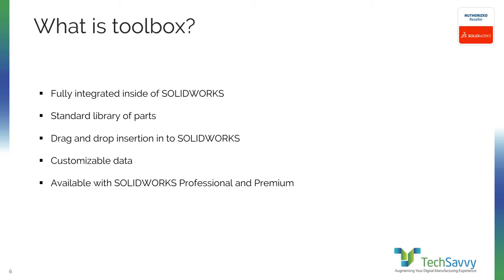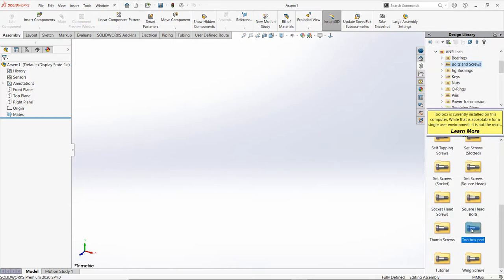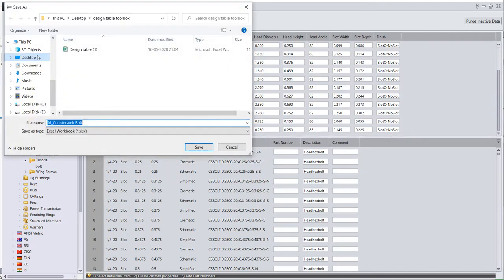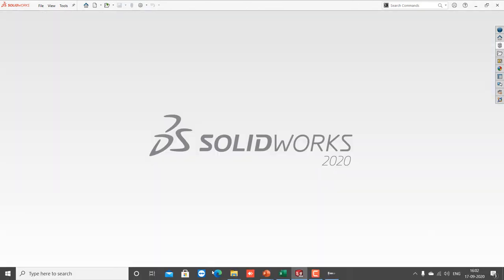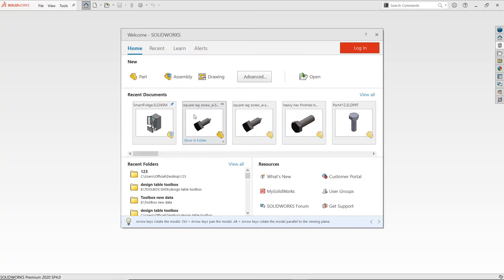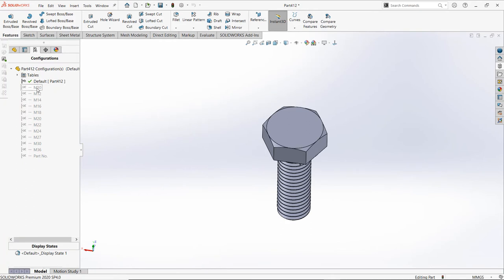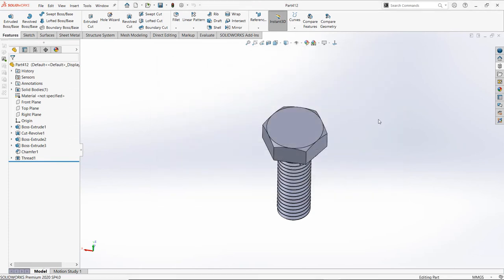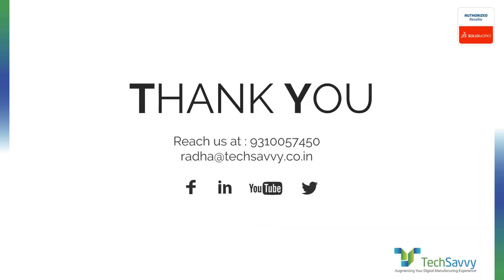SOLIDWORKS Tips & Tricks Customization of Toolbox Library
SOLIDWORKS Toolbox is a customizable library of fasteners, including nuts, bolts and washers and other standard components which can be inserted into SOLIDWORKS Assemblies. These fasteners are based on underlying standards including, ISO, DIN and ANSI,and other standards component.
SOLIDWORKS Toolbox is a Time -saving library of smart parts and Supplier Standard Components, fully integrated with SOLIDWORKS. SolidWorks Toolbox has three components: the database, library parts, and program that automate it all. Toolbox takes the input from the user interface and compares it with the database, then uses numbers it retrieves from the database to add a configuration to the part in the library.